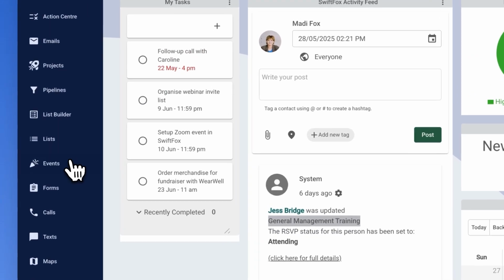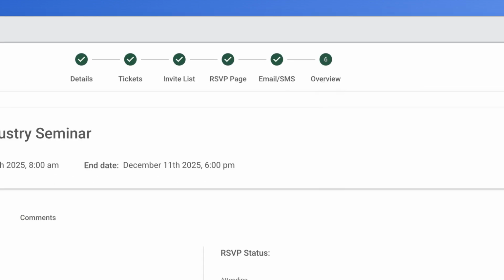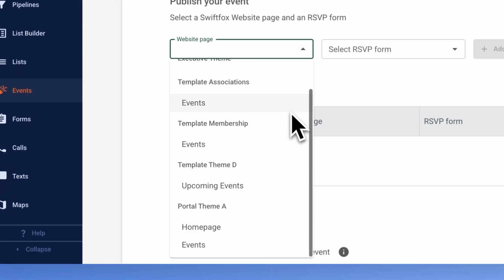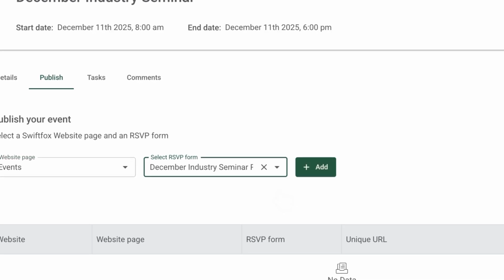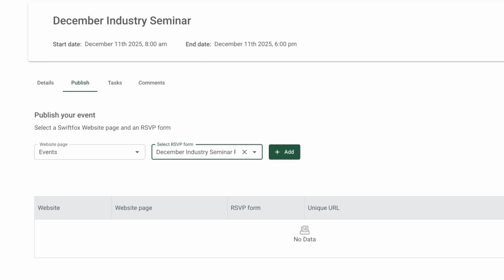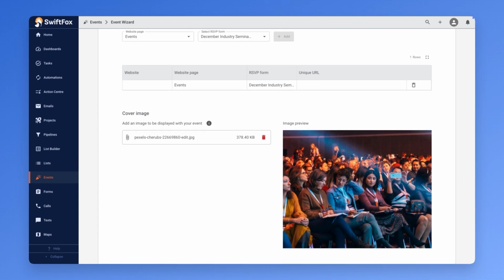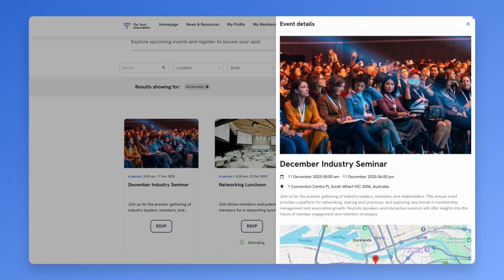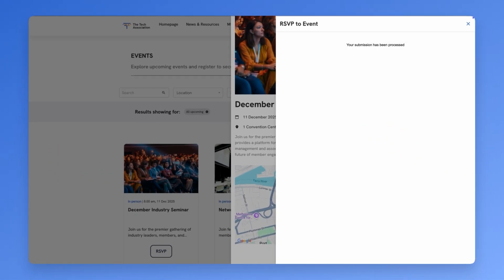Add events to your portal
Showcase your events like a pro with our easy guide to adding them to your Portal. You'll learn how to make your events more accessible and engaging for members, ensuring they never miss out on what matters most!